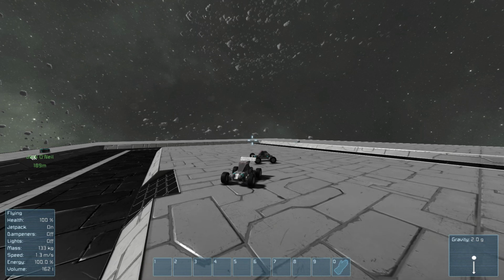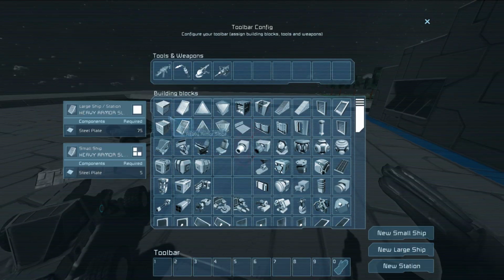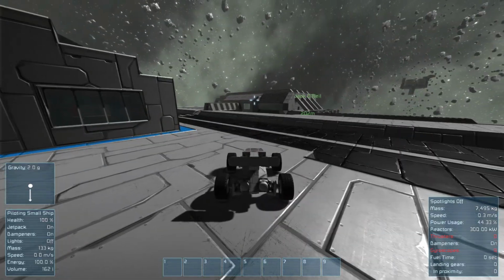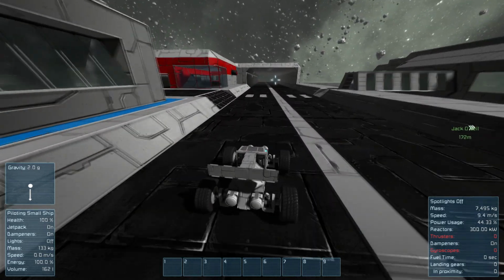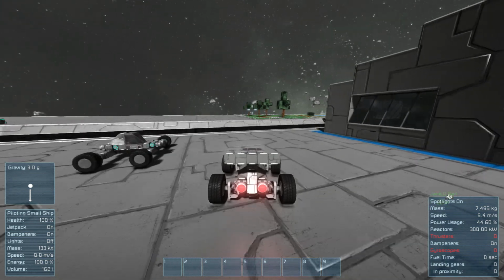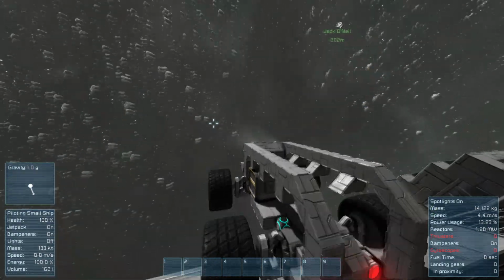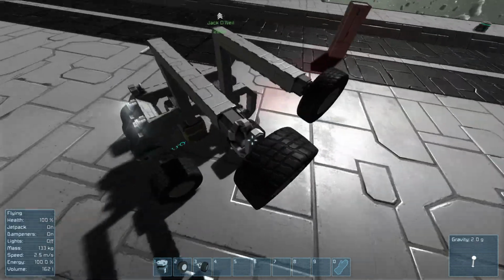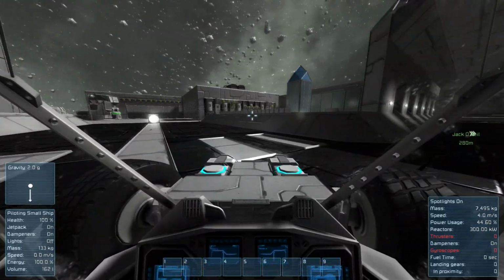Space Engineers - Introduction to Wheels & Current Limitations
Yes, I had been designing cars for a while and then the wheels with suspension came out.

Exciting step into the right direction, but these will need work to get better!